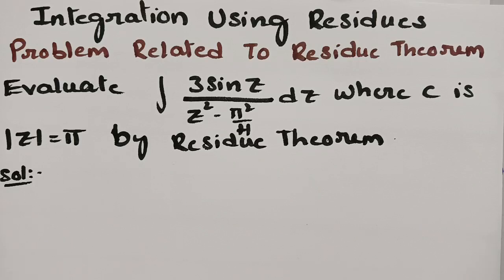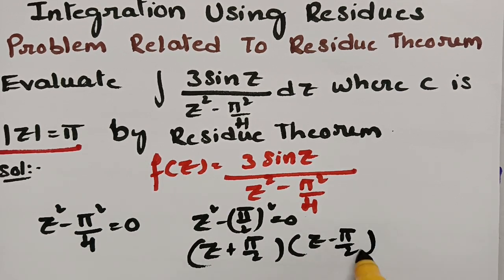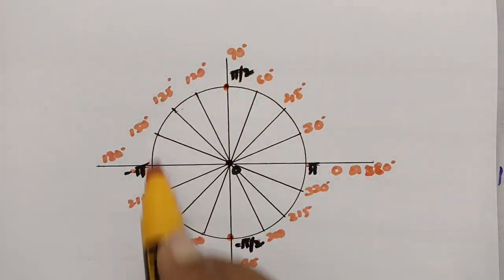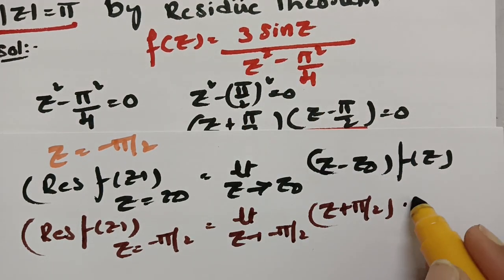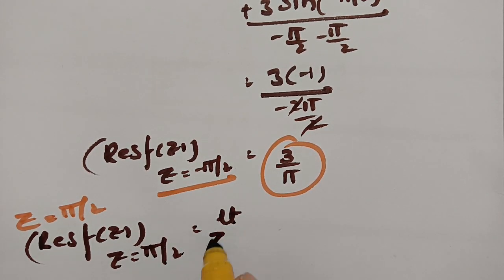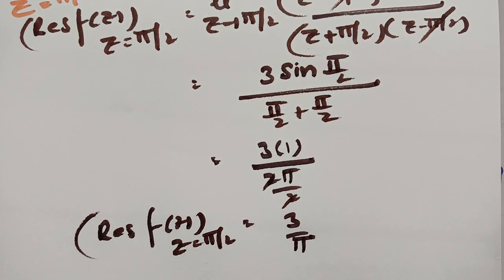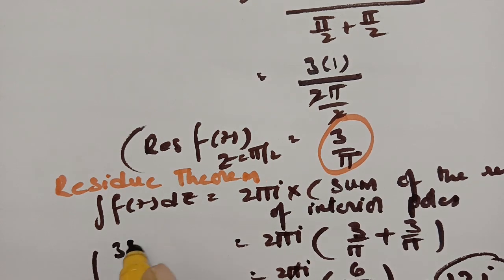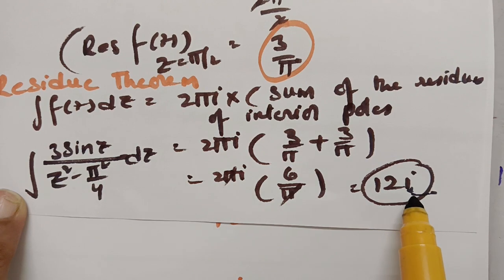Problem Using Residues Theorem - Integration Using Residues - Complex Analysis